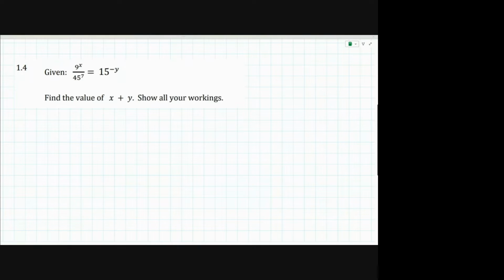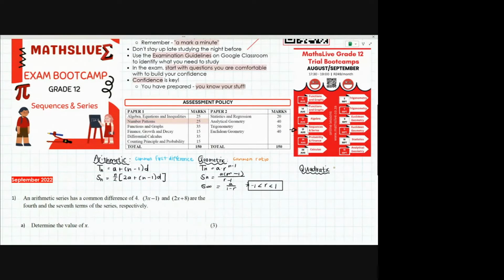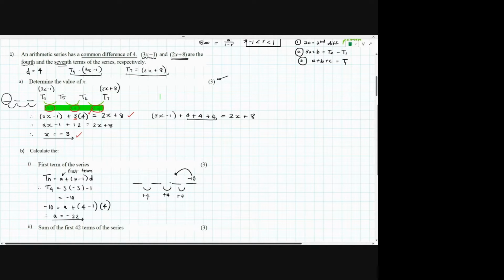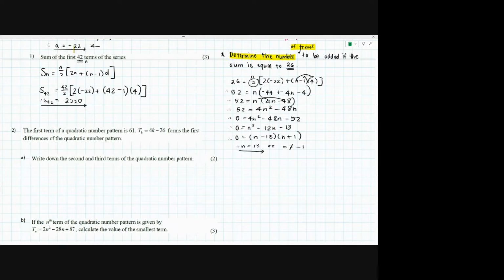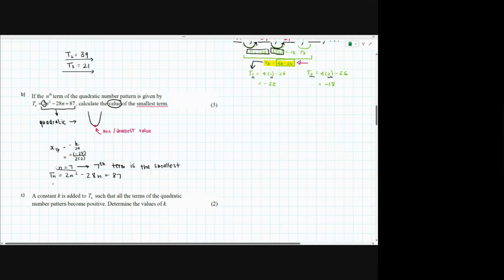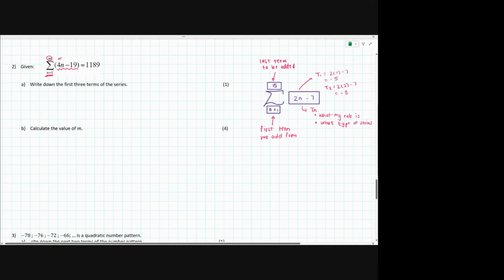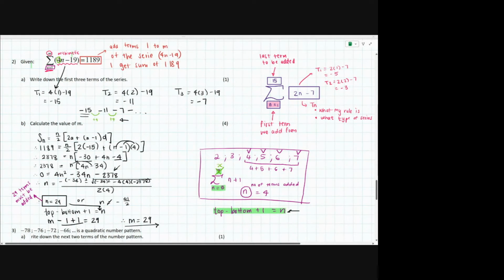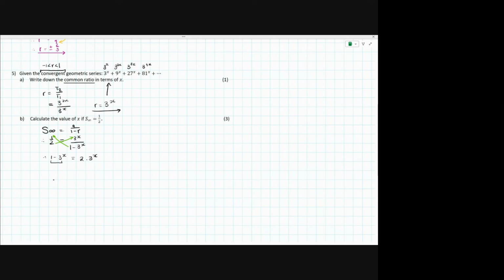Grade 12 - Trial Bootcamp (sequences and series)